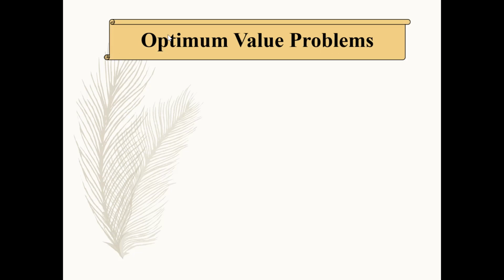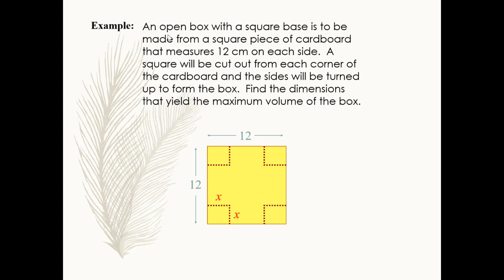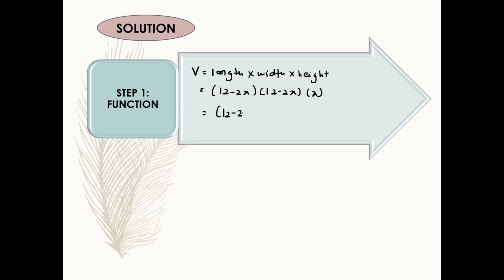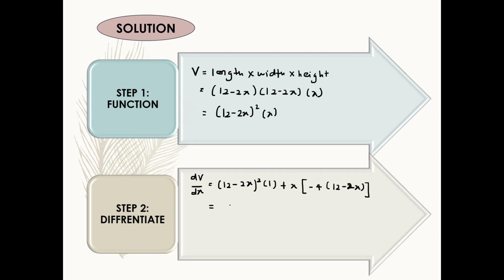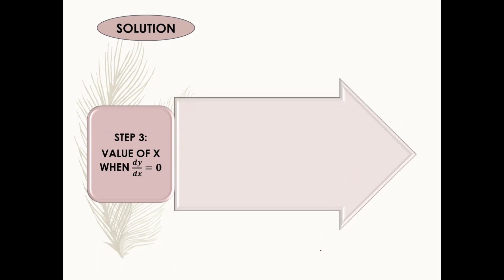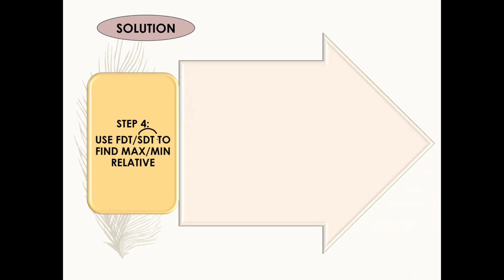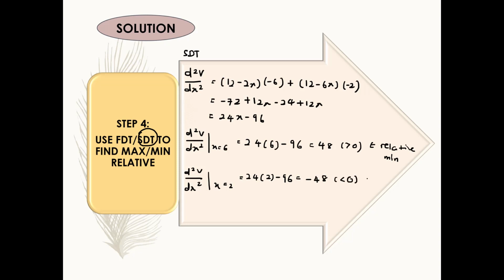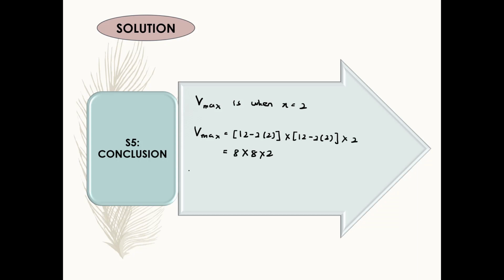10.1 Optimum Value Problem (Part 1)